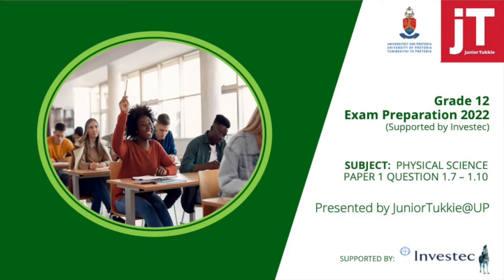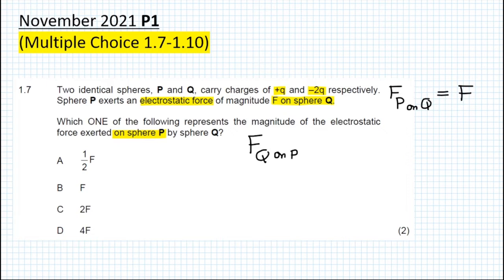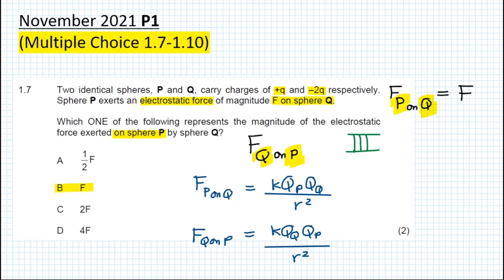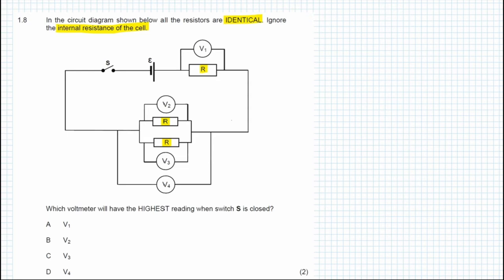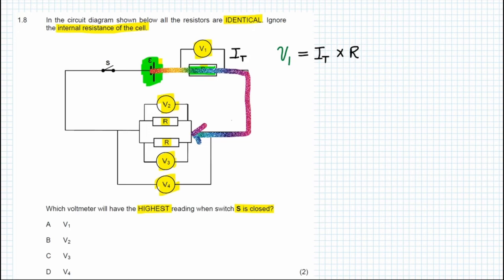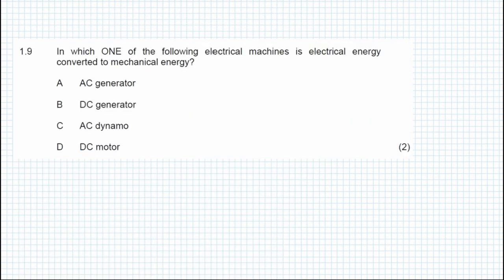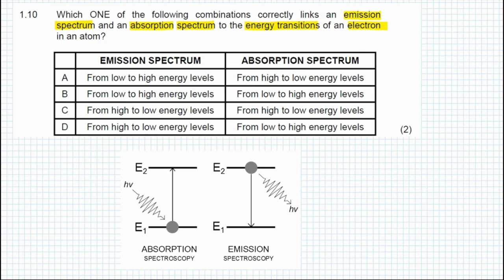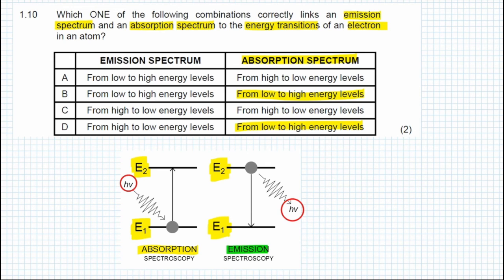4 Paper 1 Gr12 Exam Preparation - Physical Science - Question 1.7 to 1.10